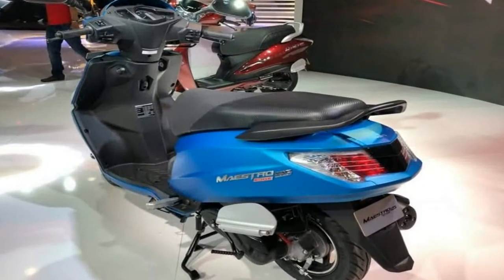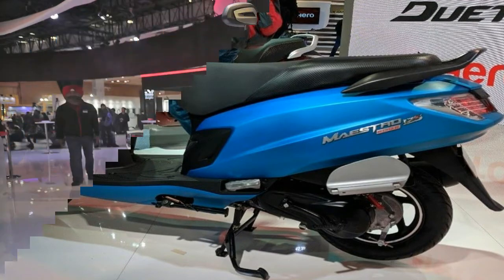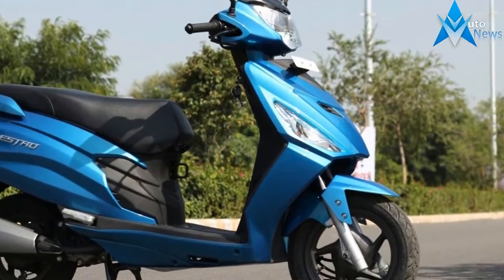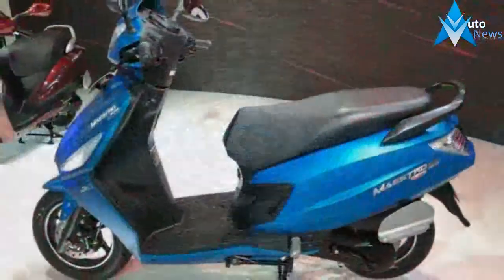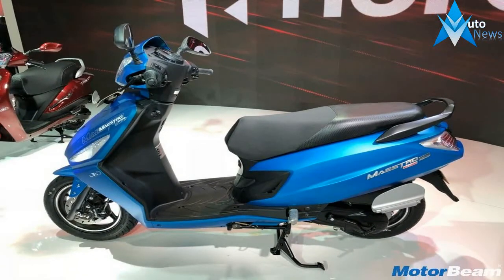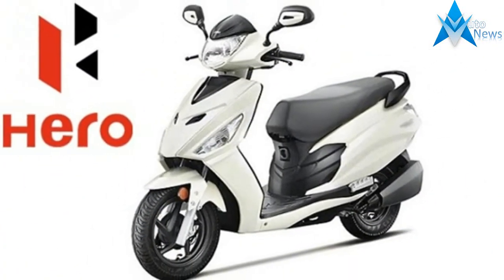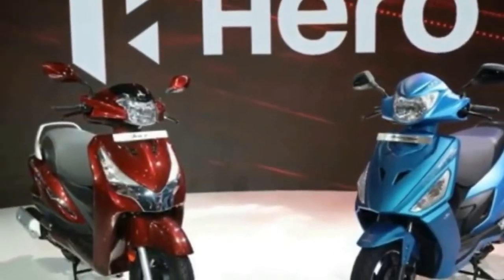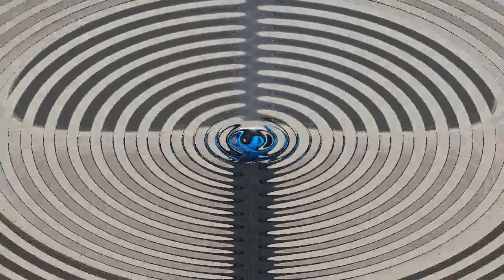AWESOME !!! 2018 new Hero Maestro Edge 125 India features promo video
The Hero Maestro Edge 125 is the twin to Hero Duet 125 which is aimed at the propelling 125cc scooter segment in India. The Maestro Edge is a lot sharper and embraces a more aggressive appeal than its twin Duet. This is a clear indication of the former being targeted at the young section of the society. The paint scheme on offer is vibrant and matte. The side panels and the front cowl feature sharp styling lines. The tail lamp features LEDs. It sports diamond cut alloy wheels that add to the scooter’s style quotient. The scooter comes with optional front disc brake and Integrated Braking System (IBS). Other bits include a mobile charging port, remote key, a digital-analogue console with service reminder and a side stand indicator, a pass switch and the external fuel filling feature. The Hero Maestro Edge is powered by the same single-cylinder 125cc ‘Energy Boost Engine’ that is capable of generating a max power of 8.6PS at 6,750rpm and a peak torque of 10.2Nm at 5,000rpm. The scooter also features first in the segment Hero’s i3S stop-start system. It is expected to be launched in the later part of 2018 alongside its twin Duet 125. It will take on the Honda Grazia, the Aprilia SR 125, the TVS NTORQ 125 and the Suzuki Access 125.

The 125cc scooter game is where it’s at, and Hero has unveiled its competitors to the world at the 2018 Auto Expo. The Maestro Edge is the one that has us excited, because its features list is only rivalled by the TVS Ntorq 125. There’s USB charging, a boot light, a front disc brake, a part-digital instrument cluster with things

Rs 51.000,00